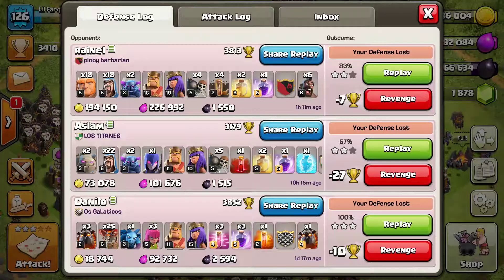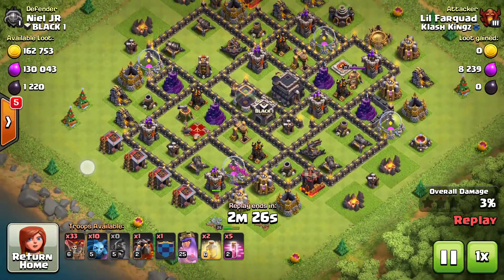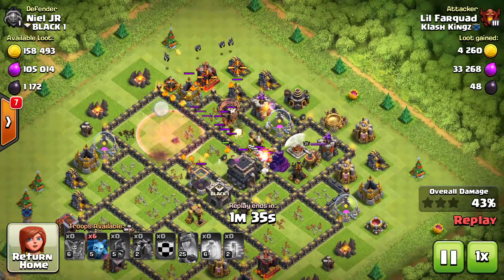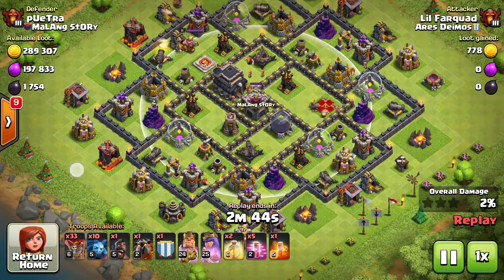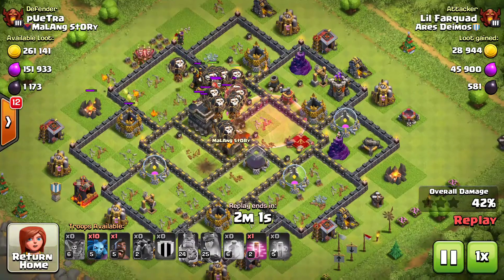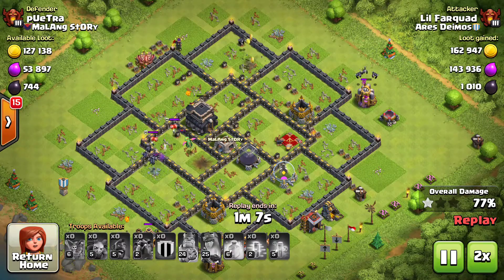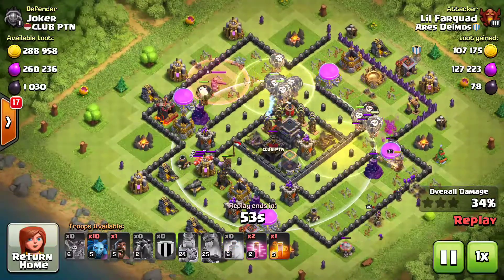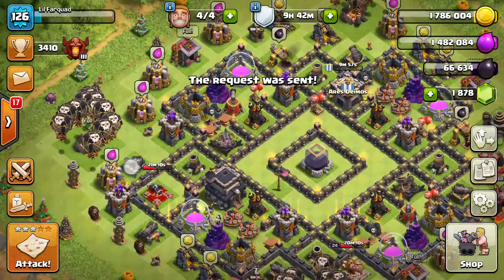Laloonion TH9 farming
This is a wonderful attack strategy for TH9 bases to use for farming or pushing.